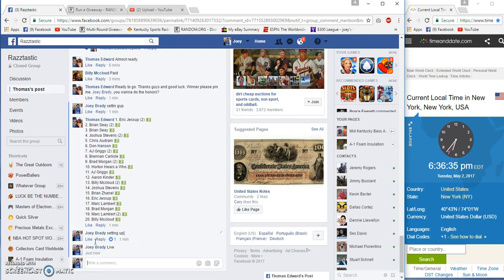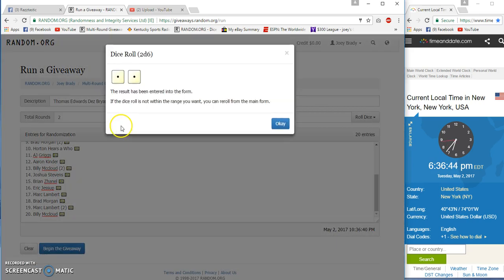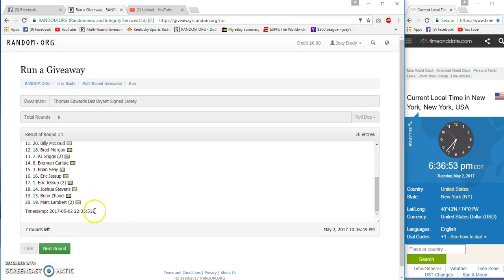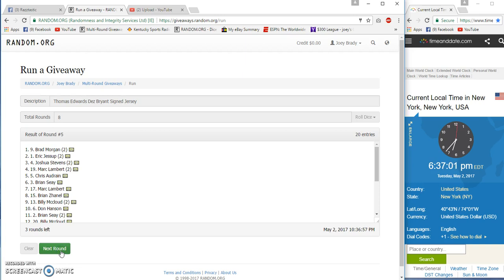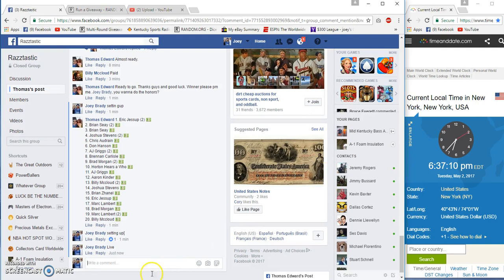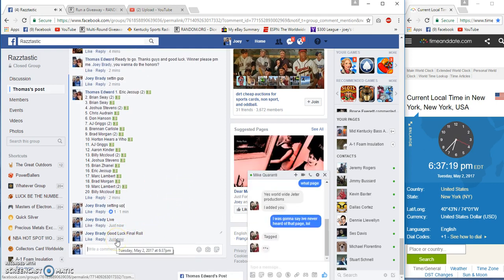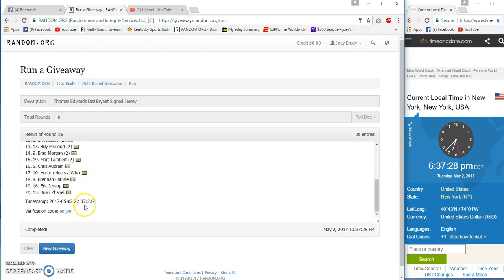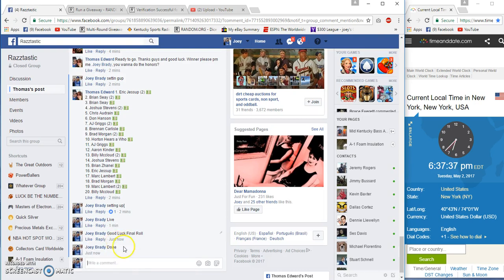Thomas Edward Michael Irvin signed Jersey